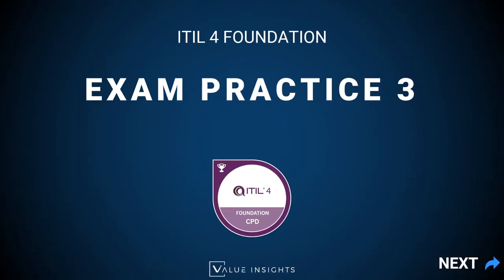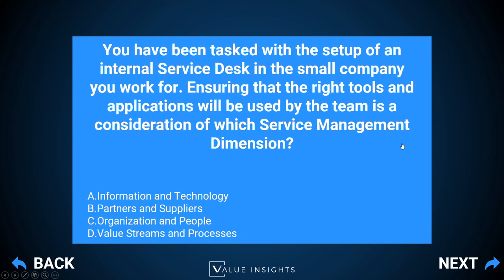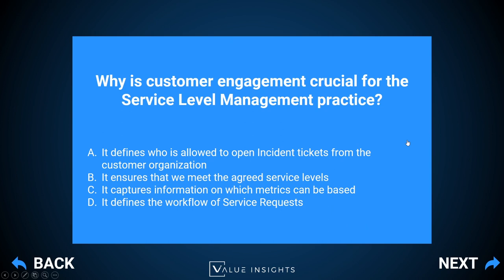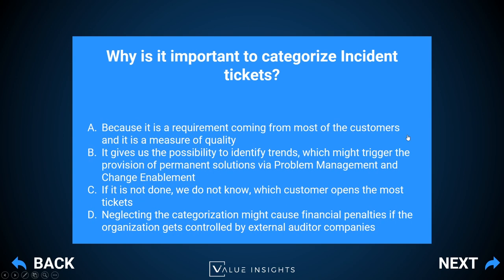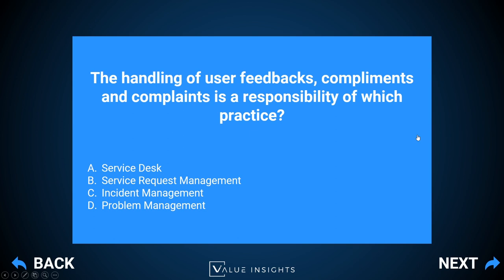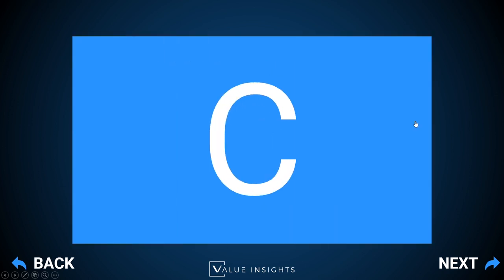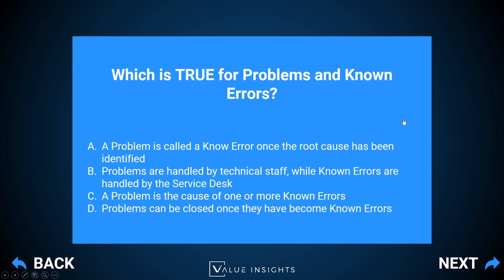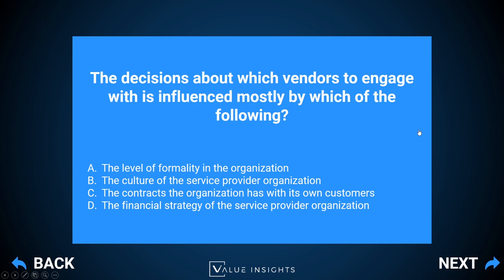FREE ITIL® 4 Foundation Exam Question Flash Cards 3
Unlock your career potential! Purchase the full ITIL® 4 Foundation course, including the official exam and certification. Take the first step toward mastering IT service management today!

This is the third video in a small series of 5, which aims to help you prepare for the ITIL 4 Foundation exam. It contains 10 free mock exam questions in a flash card format, which are discussed in detail to give you a better idea about the right answer.

Please feel free to turn on the subtitles if it is more convenient for you.

Continue to explore ITIL® 4 foundation with our officially accredited ITIL® 4 eLearning - 12+ hours of content, videos, official ITIL® 4 exam and 7 mock exams simulations included.

We also offer on-demand training, available online worldwide or onsite in Switzerland.

ITIL® is a registered trade mark of AXELOS Limited, used under permission of AXELOS Limited. Based upon AXELOS® ITIL® materials. Material is used under licence from AXELOS Limited.

PRINCE2® and ITIL® are registered trademarks of AXELOS Limited, used under permission of AXELOS Limited.

0:00 Question 1
0:34 Answer 1
1:34 Question 2
1:55 Answer 2
3:20 Question 3
3:34 Answer 3
4:42 Question 4
4:55 Answer 4
6:02 Question 5
6:16 Answer 5
7:47 Question 6
8:02 Answer 6
8:57 Question 7
9:09 Answer 7
10:41 Question 8
10:55 Answer 8
12:24 Question 9
12:36 Answer 9
14:02 Question 10
14:22 Answer 10